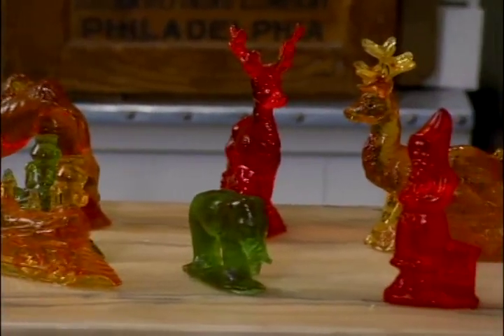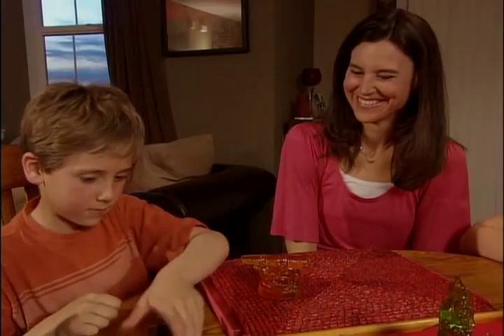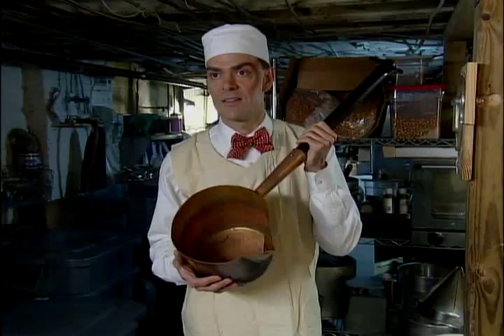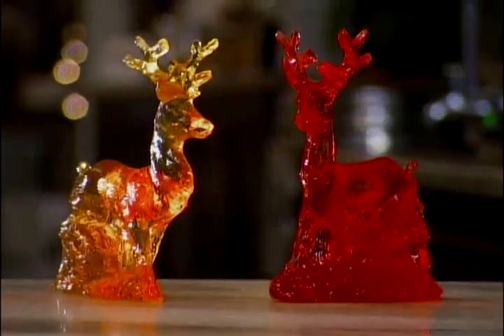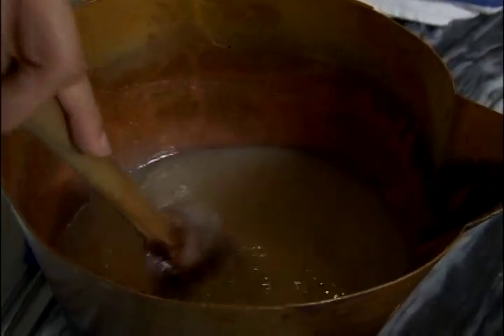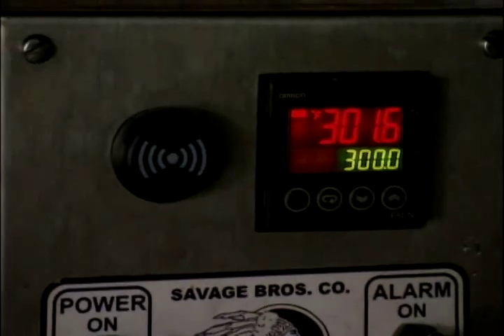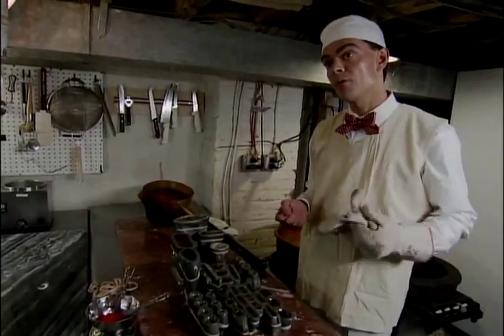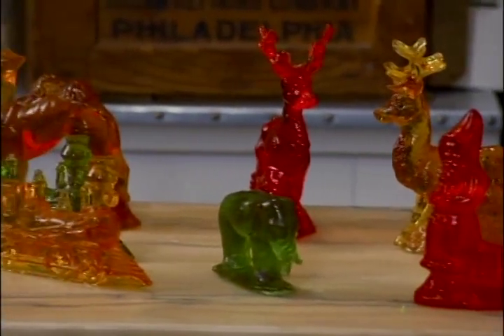Unwrapped - Clear Toy Candy